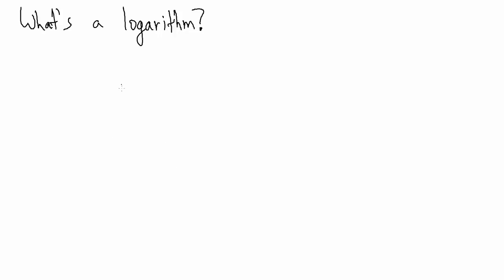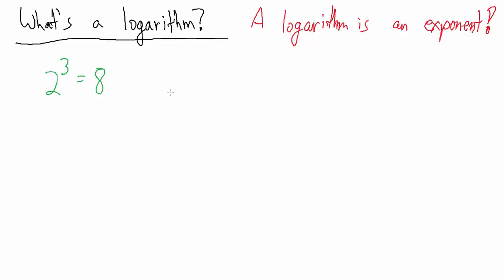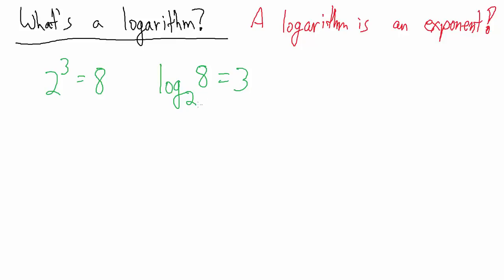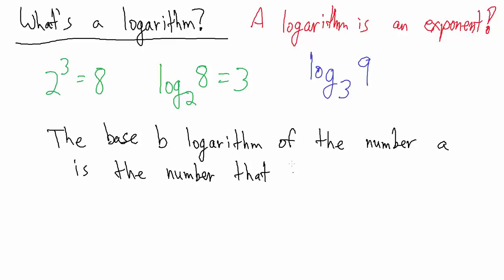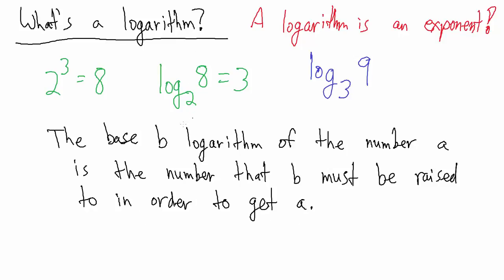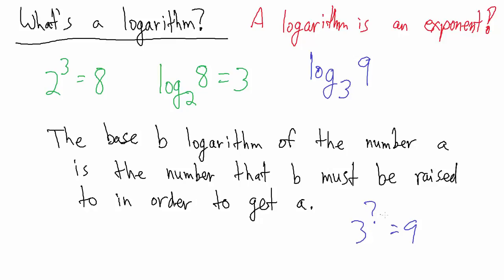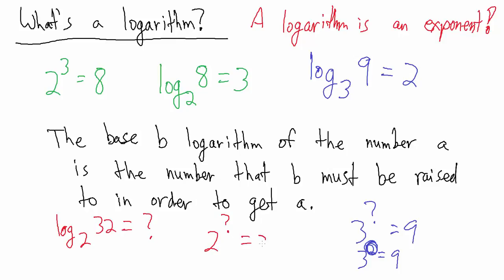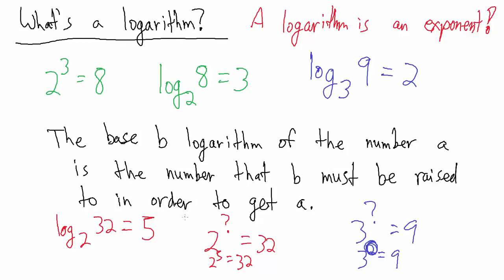What's a Logarithm?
An explanation of what logarithms are.  Includes an interpretation that's helpful when evaluating logarithms and converting between exponential form and logarithmic form.